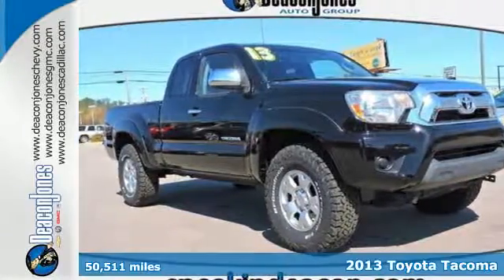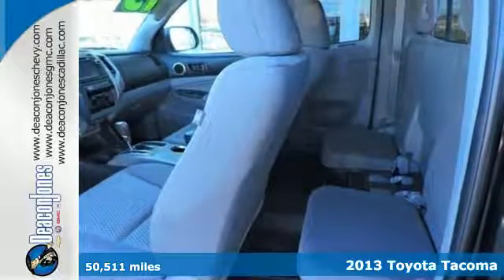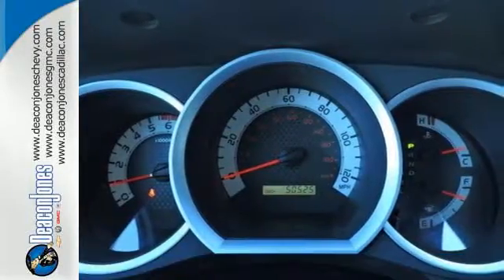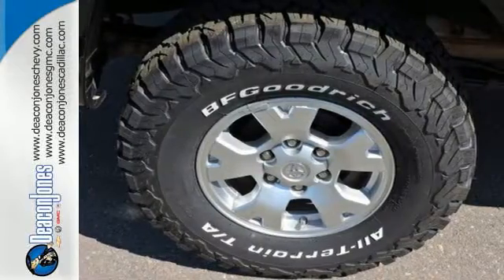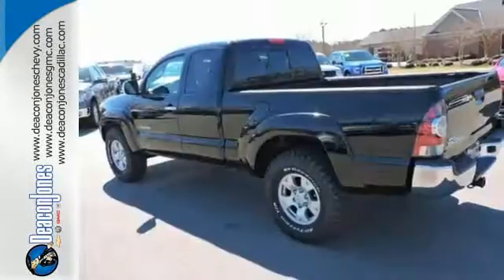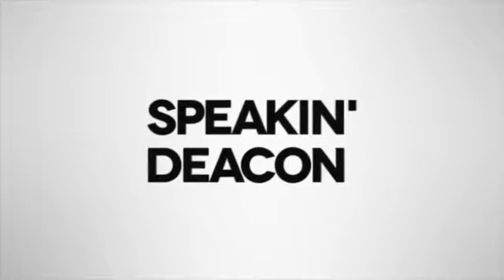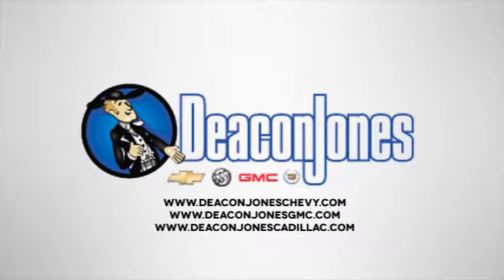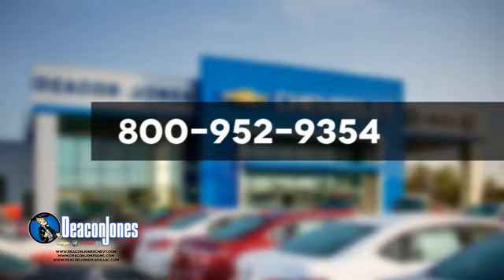2013 Toyota Tacoma Smithfield NC Selma, NC RB8621A - SOLD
Year: 2013
Make: Toyota
Model: Tacoma
Trim: 4WD Access Cab I4 AT (SE)
Engine: 2.7L 4 Cylinder Engine
Transmission: AUTOMATIC
Color: BLACK
Mileage: 50511
Stock #: RB8621A
VIN: 5TFUX4EN5DX018726
LOW MILES - 50,511! EPA 21 MPG Hwy/18 MPG City! Tacoma trim, BLACK exterior. iPod/MP3 Input, 4x4, CD Player, Bluetooth, CLEAR PAINT DOOR PROTECTION PKG, 16 ALUMINUM WHEELS W/P245/75R16 TIRE... SR5 PKG, CARPET MATS SEE MORE! KEY FEATURES INCLUDE: 4x4, iPod/MP3 Input, Bluetooth, CD Player. MP3 Player, Electronic Stability Control, Bucket Seats, Brake Assist, 4-Wheel ABS. OPTION PACKAGES: SR5 PKG pwr exterior mirrors, remote keyless entry, cruise control, variable speed wipers, chrome grille surround & rear bumper, color-keyed front bumper & overfenders, sliding rear window w/privacy glass, driver lumbar support, SR5 fabric trim, metallic tone instrumental panel, leather-wrapped steering wheel w/audio controls, leather-wrapped shifter, sunvisors w/mirrors & extenders, backup camera & auto-dimming interior mirror w/monitor, exterior temp gauge, SR5 badging, 16 ALUMINUM WHEELS W/P245/75R16 TIRES, CARPET MATS, CLEAR PAINT DOOR PROTECTION PKG door cups, door edge guards, tailgate handle. EXPERTS ARE SAYING: Edmunds.com's review says With multiple configurations and ample ability on- and off-road, the 2013 Toyota Tacoma remains one of the top choices among midsize trucks.. Great Gas Mileage: 21 MPG Hwy. VISIT US TODAY: Choose from thousands of preowned vehicles at Deacon Jones. Deacon Jones opened his first used car lot in 1974 in Princeton, NC and has offered quality preowned vehicles to Johnston and surrounding counties for 34 years. Find domestics and imports- something to fit everyone's budget. Financial Hardships? Give Deacon Jones the opportunity to help you reestablish your credit. We look forward to assisting you with your next vehicle purchase. Eastern N.C.'s Largest Volume Dealer. Pricing analysis performed on 2/28/2017. Fuel economy calculations based on original manufacturer data for trim engine configuration. Please confirm the accuracy of the included equipment by calling us prior to purchase.

Address:
1115 North Bright Leaf Blvd